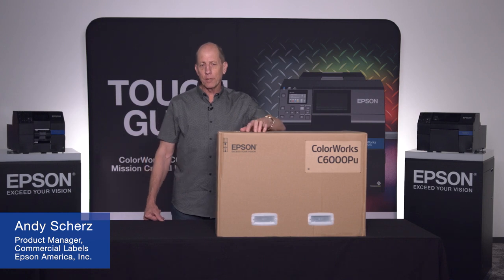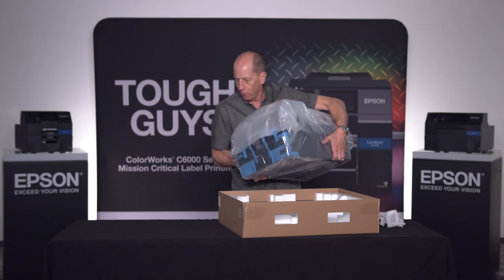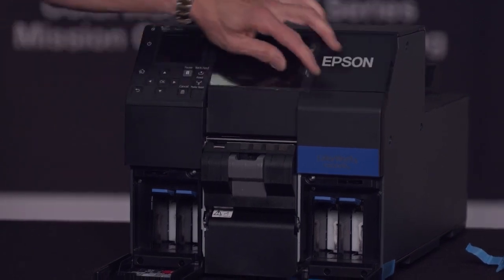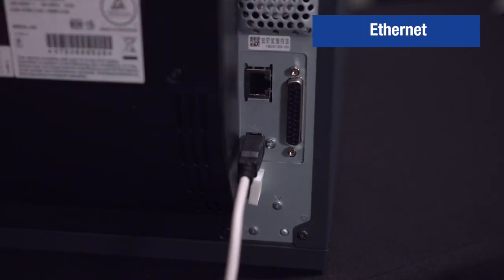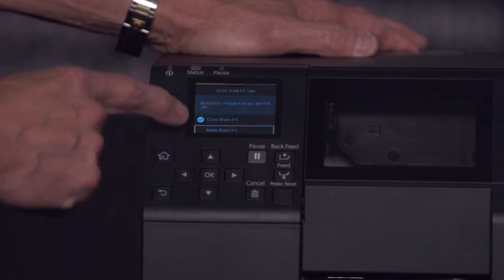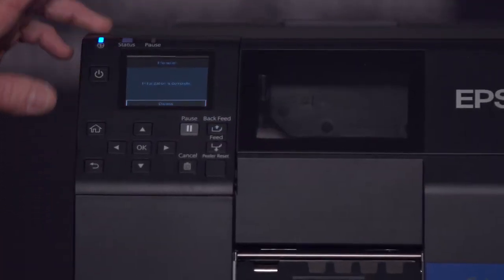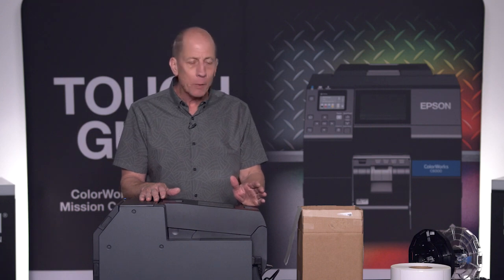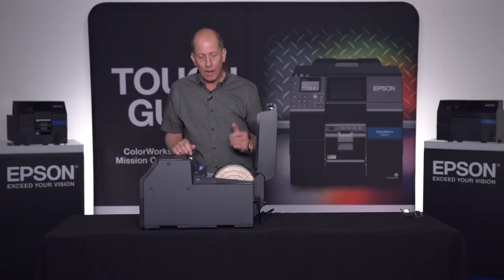ColorWorks Label Printers CW C6000 Series Unboxing and Setting Up